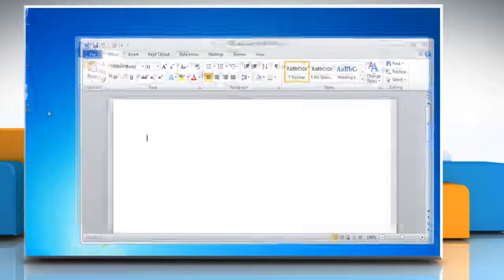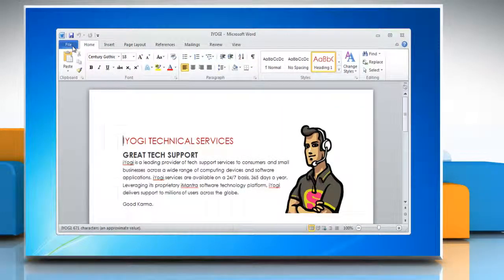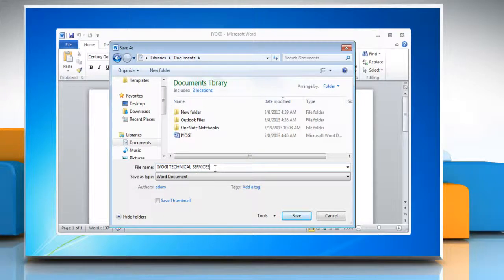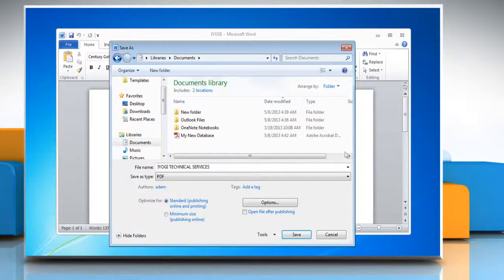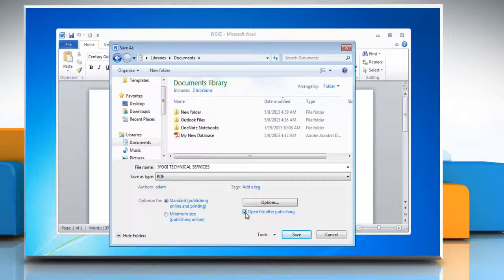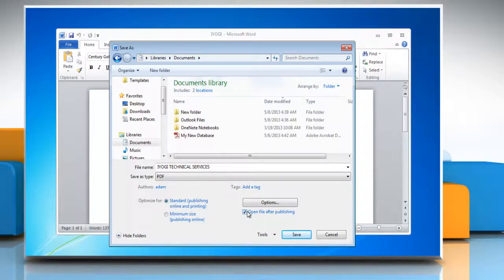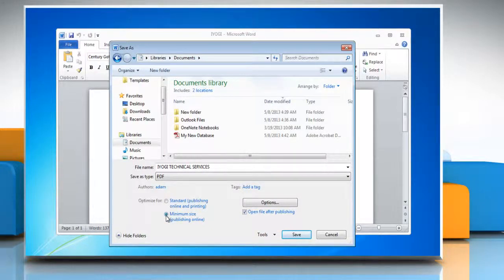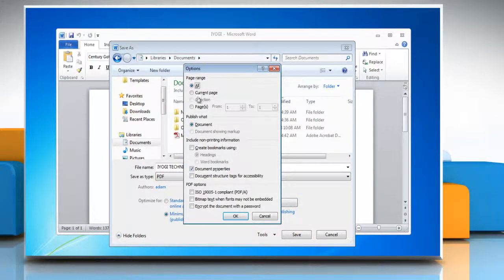How to save a file as a PDF in Word 2010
Follow the steps given in this video to save a Microsoft® Word 2010 document as PDF .